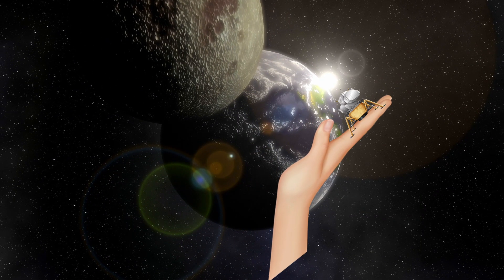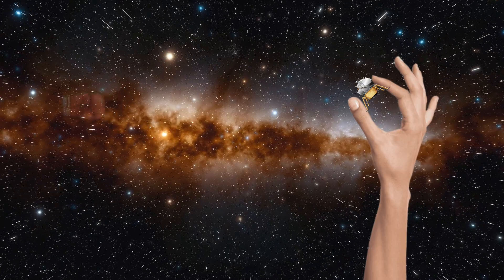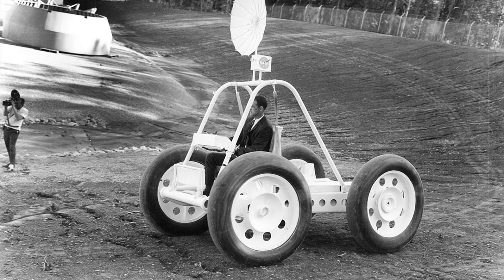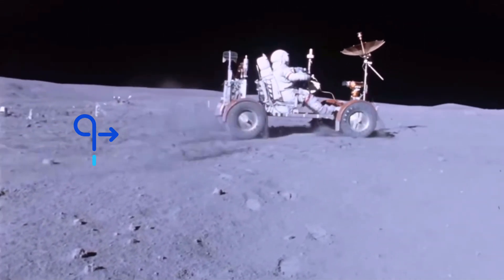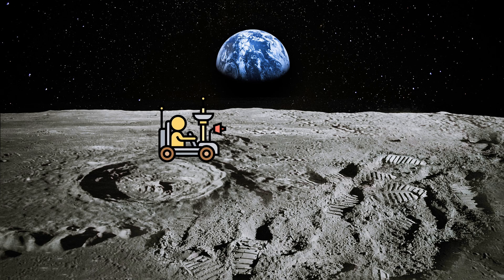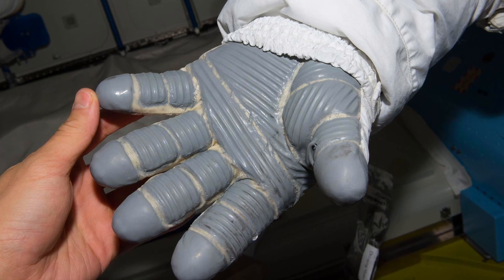How did NASA brought cars to the moon?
Today I will expain you how NASA brought cars to the moon